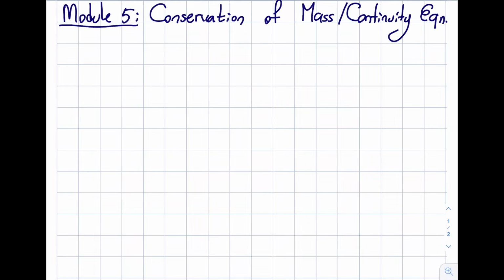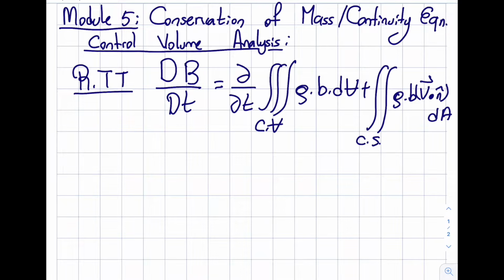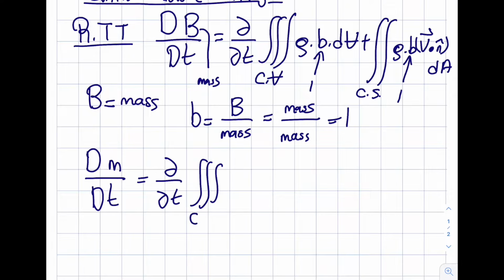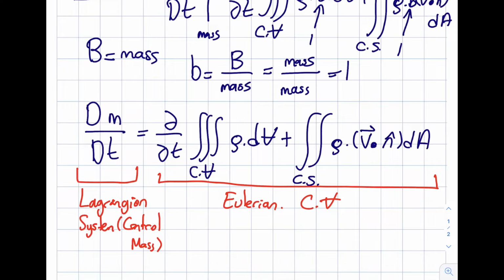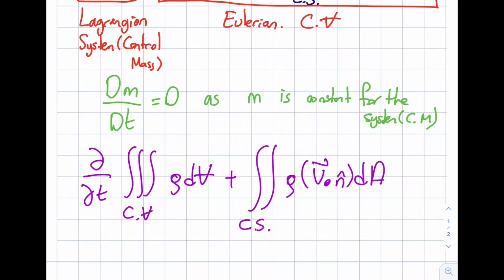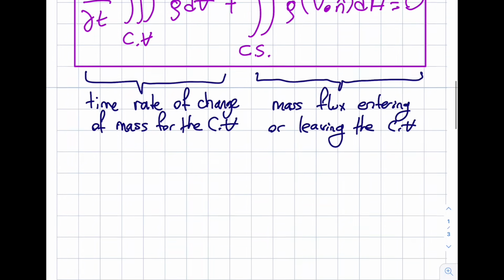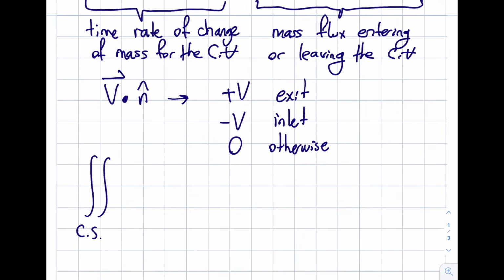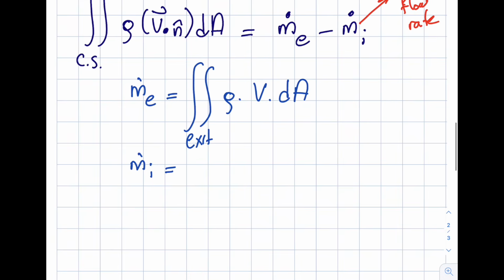Fluid Mechanics 5.1 - Conservation of Mass for a Control Volume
This segment derives the conservation of mass (or continuity) equation applied to a control volume from the Reynold's Transport Theorem. We also introduce the mass flow rate terminology.
Table of Contents:
6:49 - Mass Flow Rate

Module 5-- Finite Control Volume Analysis - Conservation of Mass
Conservation of mass is obtained by substituting  B=mass and b=1 into the Reynold's Transport Theorem. The time rate of change of the mass of the coincident system = time rate of change of the mass of the contents of the coincident control volume + net rate of flow of mass through the control surface.

Student Learning Outcomes:
After completing this module, you should be able to:
1) Select an appropriate finite control volume to solve a fluid mechanics problem.
2) Analyze whether the case is steady vs. unsteady, constant density vs. variable density, incompressible vs. compressible, uniform flow vs. non-uniform flow.
3) Apply conservation of mass principle to the contents of a finite control volume to get important answers This material is based upon work supported by the National Science Foundation under Grant No. 2019664. Any opinions, findings, and conclusions, or recommendations expressed in this material are those of the author and do not necessarily reflect the views of the National Science Foundation.